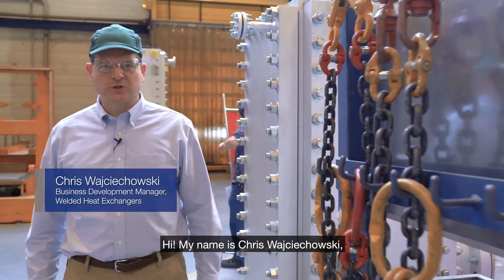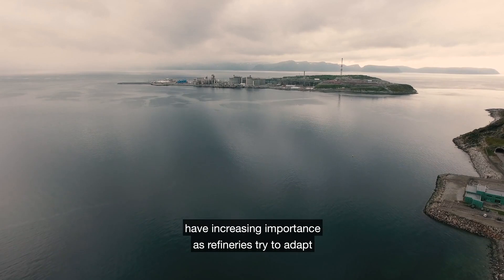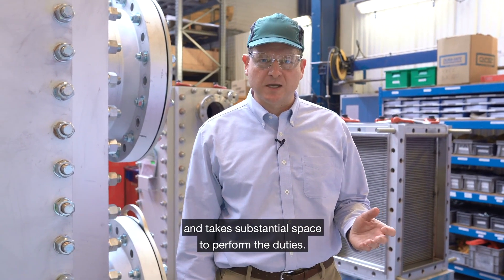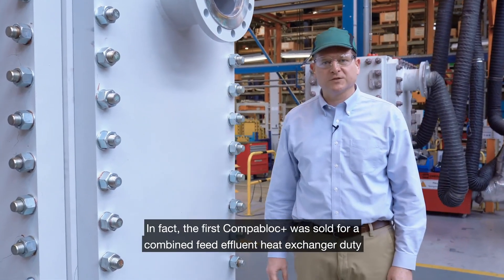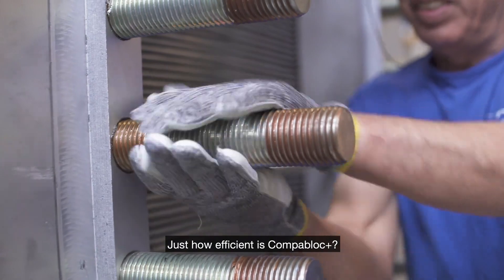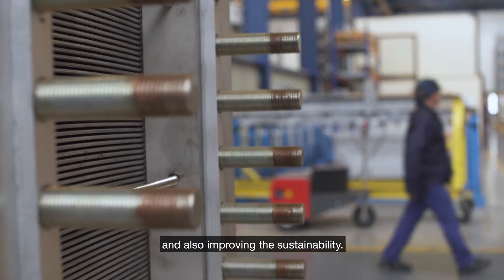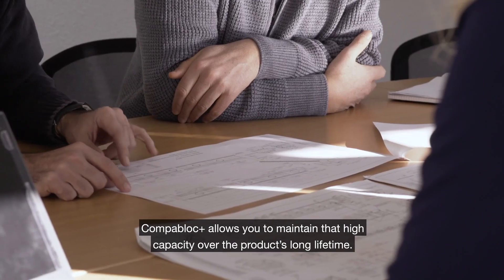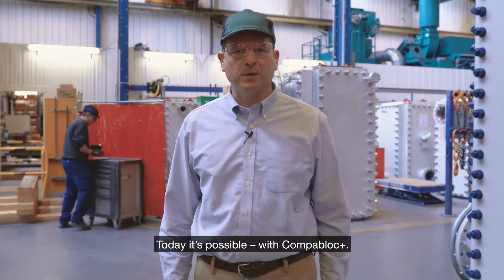Alfa Laval Compabloc+ Improve your process sustainability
Compabloc + is the ideal heat exchanger when working with challenging duties, such as hydrotreatment or hydrodesulphurization. Compabloc+ brings the robust and efficient thermal performance of the classic Compabloc to applications with even higher pressure demands. The unique design gives you three to five times the heat transfer coefficient of traditional technologies.